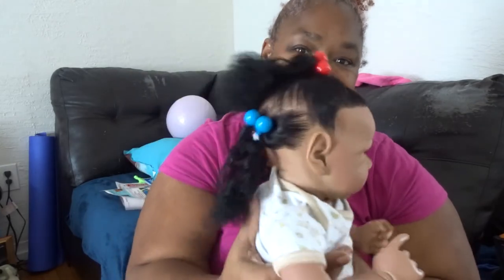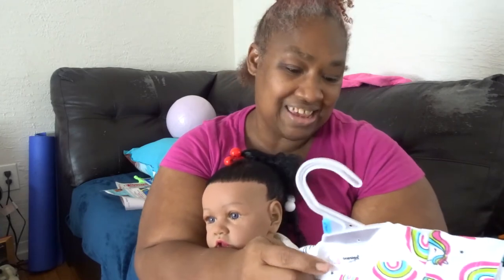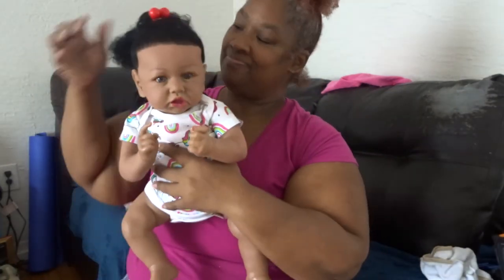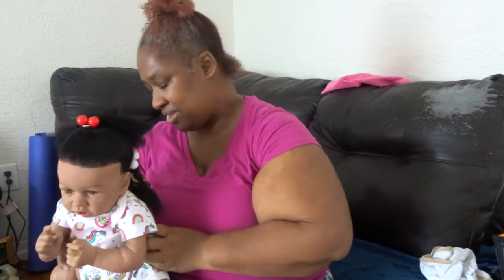GETTING JESSICA LYNN READY I HOPE Y"ALL ENJOY THIS VIDEO MY LITTLE CHERRIE"S AMEN